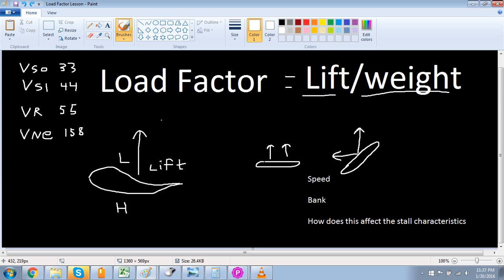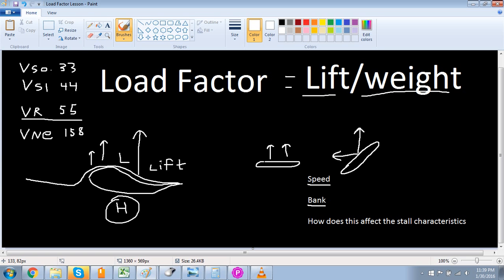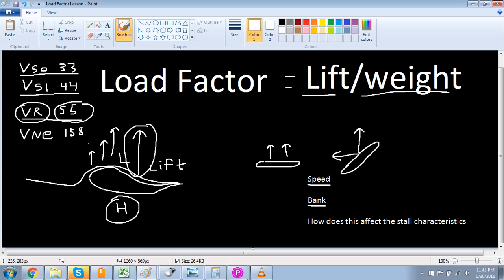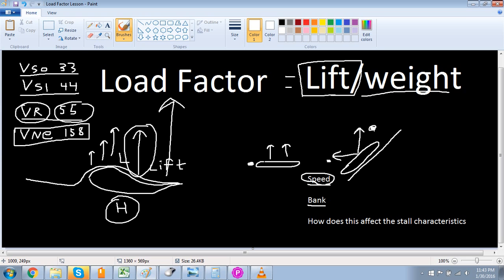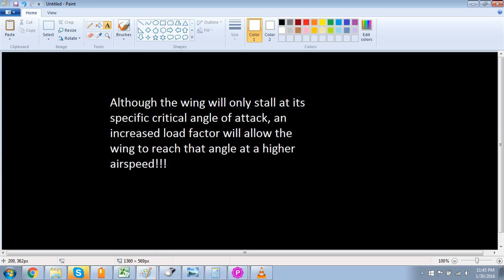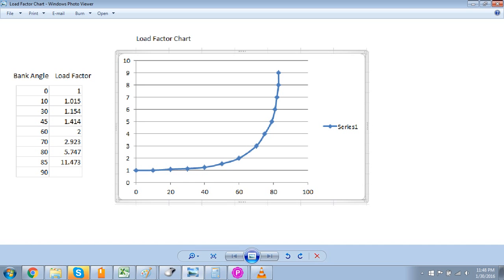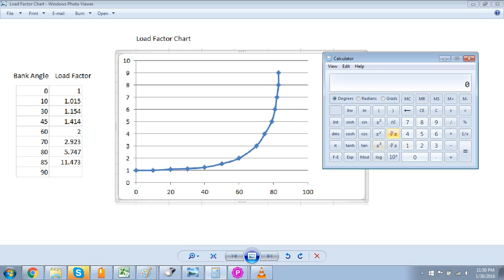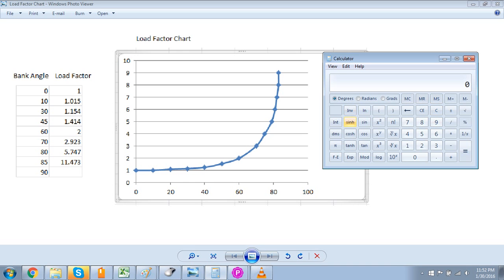Private Pilot Ground School Lesson: Load Factor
I will help you become a pilot.  AvigationPro.com.